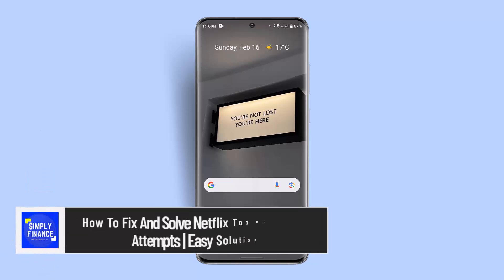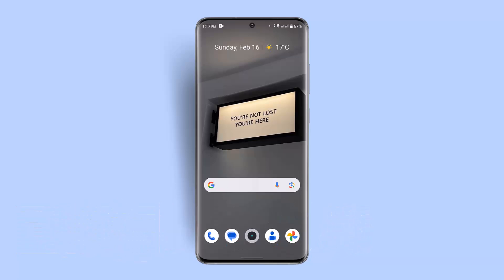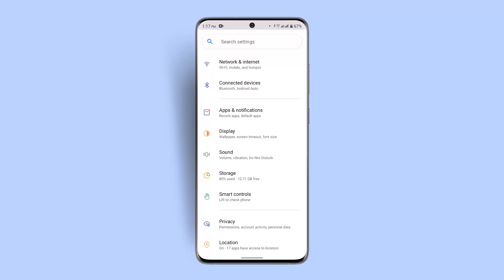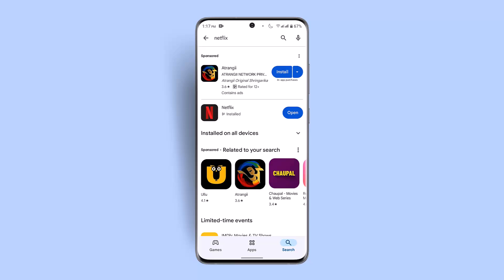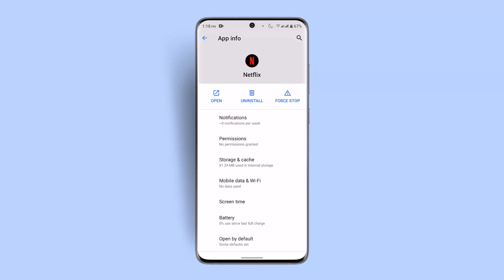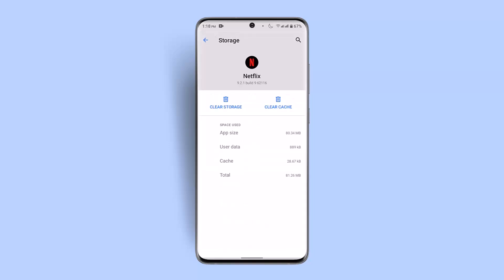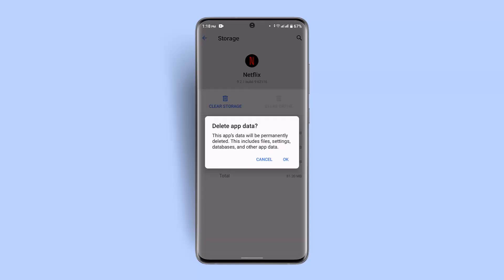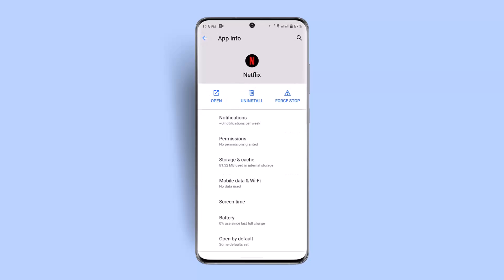How To Fix And Solve Netflix Too Many Login Attempts | Easy Solution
If you're seeing the "Too many login attempts" error on Netflix, it means that multiple failed login attempts have triggered Netflix’s security measures. This temporary lock is designed to protect your account from unauthorized access. Here are some steps to fix the issue and regain access to your account.

First, restart your device and internet connection. Sometimes, network issues can cause login problems. Turn off your modem and router, wait for about 30 seconds, and then turn them back on. This can help refresh your internet connection and resolve minor connectivity issues.

Next, check if your Netflix app is updated. Open the Google Play Store or Apple App Store, search for "Netflix," and see if an update is available. Using an outdated version of the app may lead to login problems. If an update is available, install it and try logging in again.

If the issue persists, clearing the app’s cache and data might help. Long-press the Netflix app icon, select "App info," then go to "Storage & cache." Tap "Clear cache" first, and if that doesn’t work, try "Clear storage" (note that clearing storage will log you out and remove saved preferences).

You should also double-check your login credentials to ensure there are no typos in your email or password. If you’ve forgotten your password, try resetting it by selecting "Forgot password" on the login screen and following the instructions sent to your email.

If none of these steps work, you may need to wait a few hours before trying again, as Netflix temporarily blocks login attempts after multiple failures. Alternatively, contact Netflix Support by searching "Netflix Support" in your browser and explaining your issue to their customer service team.

Timestamps:
0:00 Introduction
0:12 Restart device and internet connection
0:30 Update the Netflix app
0:50 Clear cache and storage
1:10 Check login credentials and reset password
1:30 Contact Netflix support
1:50 Conclusion